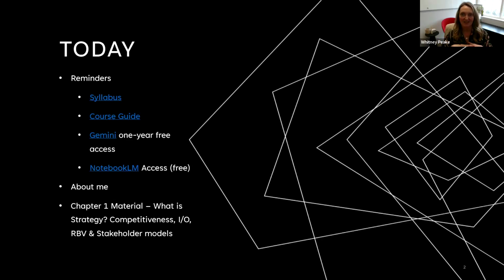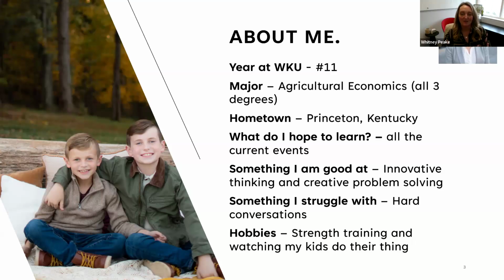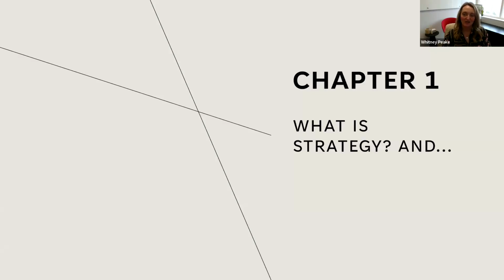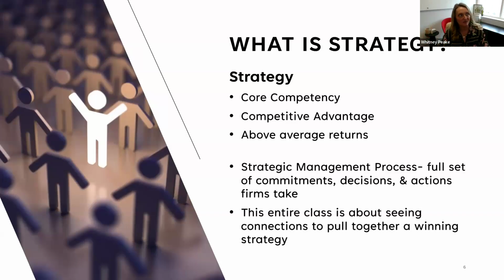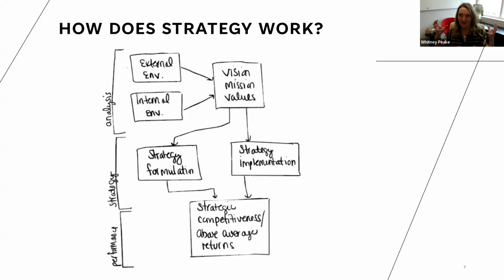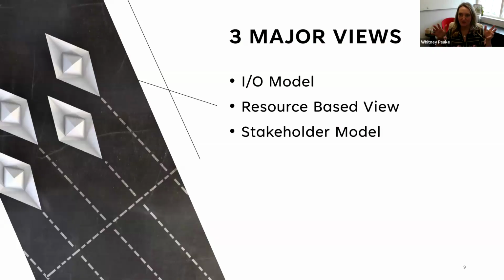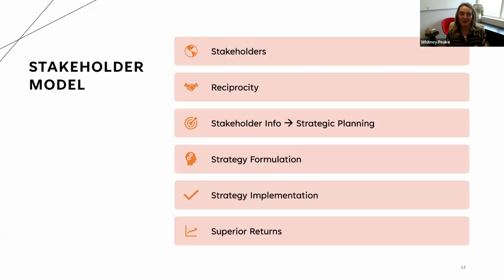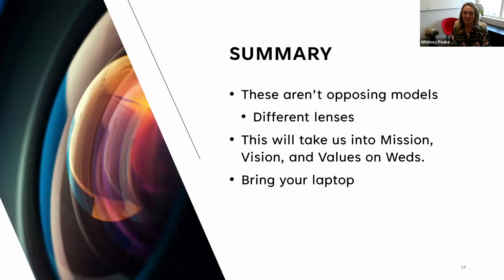Course Intro & Chapter 1 - What is Strategy? Competitiveness, I/O, RBV, and Stakeholder Models